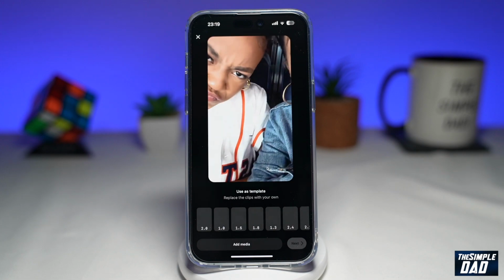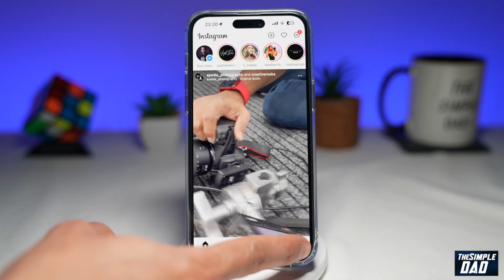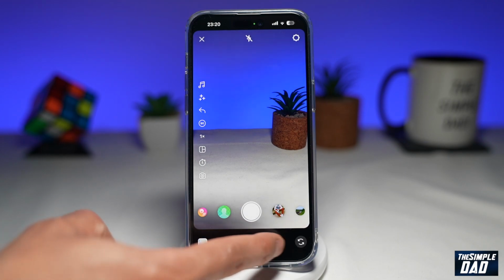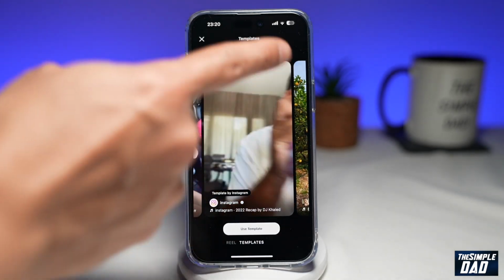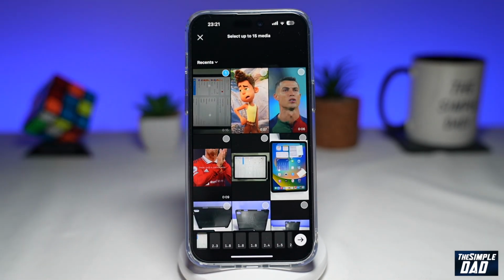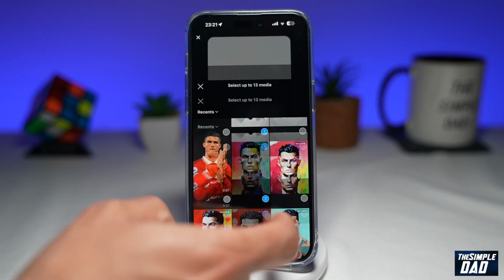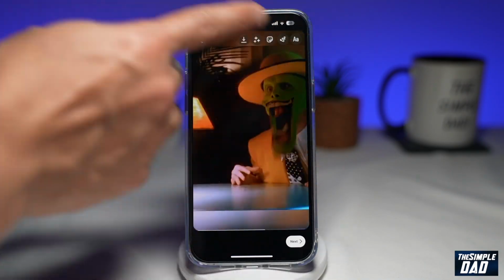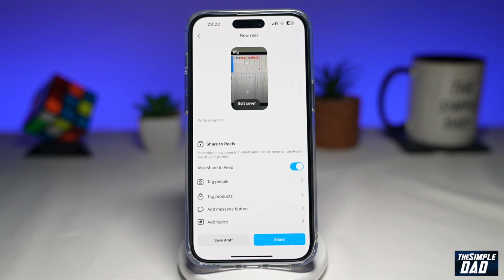How to Create 2022 Recap Reel on Instagram 2022 | Instagram 2022 Template 2022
00:00 Intro
00:10 Like or no Like
00:20 How to Create 2022 Recap Reel on Instagram 2022